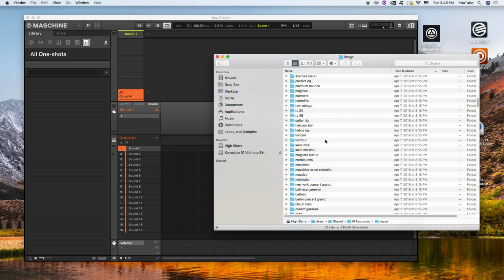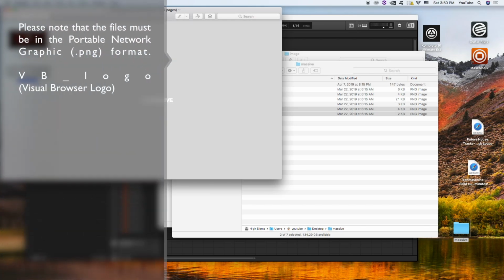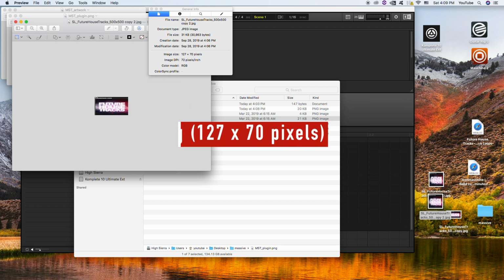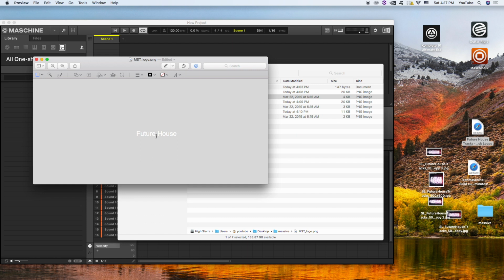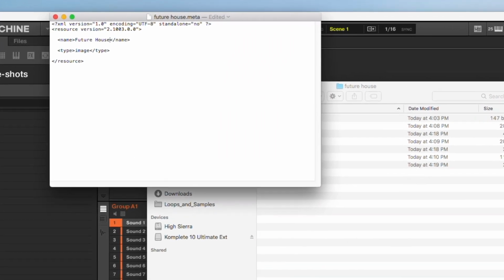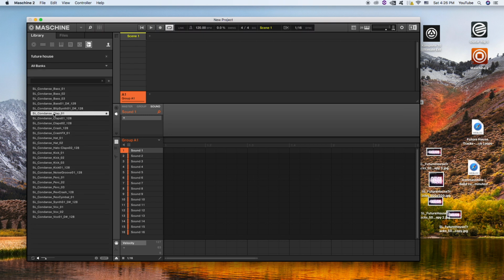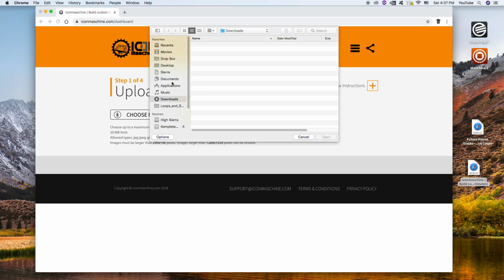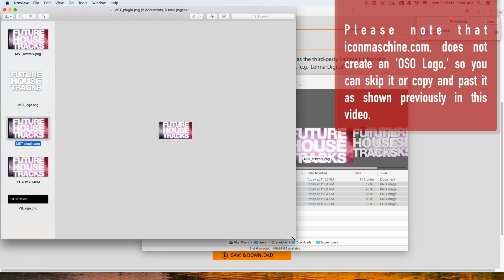Maschine: Create/ Fix Custom Artwork for samples & Loops (Native Instruments)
This comprehensive tutorial will provide you with two ways to add custom artwork to your samples, and loops in Native Instruments Maschine. In addition, this tutorial will show you how to fix missing artwork you may have previously added to your collection.

➠15:34 Skip to fix missing artwork.

➠18:33 simp to the easy way of adding custom artwork.

Create up to 5 Kits for Free!
Only $10 for Unlimited Access
Add Custom Images to Your 3rd Party NI Maschine
User Kits & Plugins, FAST.